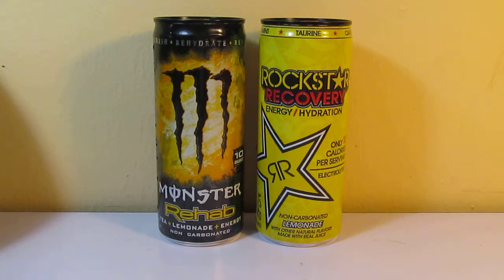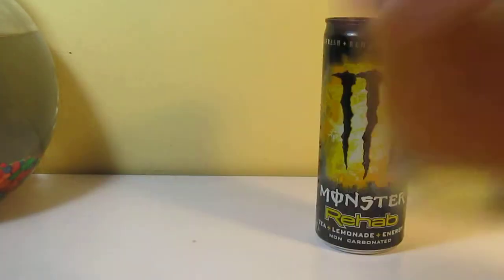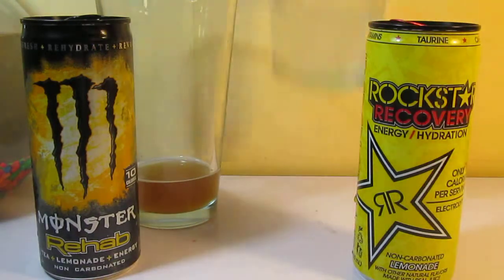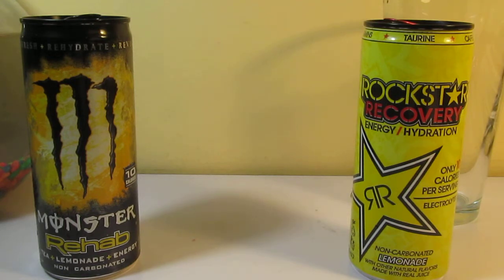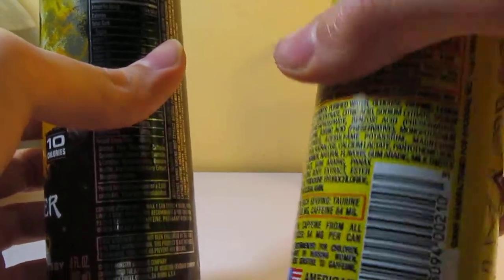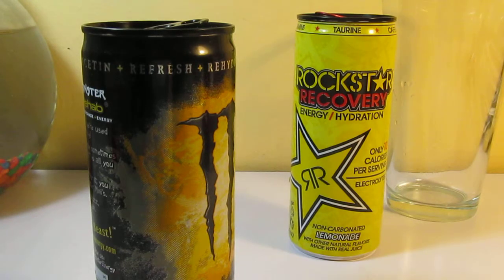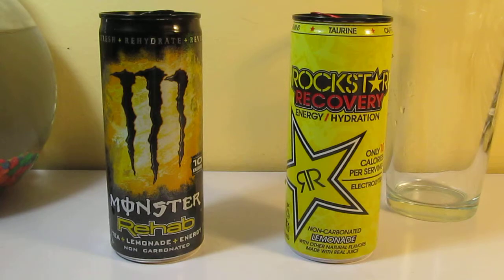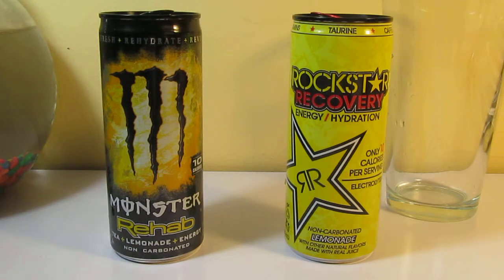(30) Taste Comparison: Monster Energy Rehab & Rockstar Recovery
Hello and welcome to Pop Top Reviews! Here we do reviews on Energy Drinks, From Monster to Rockstar and Red Bull.

Make sure to check out my eBay Selling Page, where you can buy various Rare and other Monster Drinks

Welcome to my 30th Review, this time with a little twist: One of the cans in this review is not Monster Energy. Today's review is a Taste Comparison between Monster Energy Rehab Lemonade, and Rockstar Recovery Lemonade. However, this isn't the first review I've done with Rockstar, or other Energy Drinks for that matter. I've done a few of them so far but I just haven't uploaded them yet. Anyways, Today's flavors are Rehab Tea + Lemonade + Energy, made by Monster Energy, and Rockst★r Recovery Lemonade. Also interesting to note is that the Rehab can here is actually very rare and hard to find. The Rockstar can is also rare but not as rare as the 8 oz Monster Rehab can. Here are the details:

Rehab Lemonade:
Taste: Rehab Lemonade is basically a flavor of Black Tea & Lemonade. There's nothing much else to it. The flavor is pretty good and refreshing and not intense like other flavors of Monster. It's worth a try. Rated: 8/10.

Design: The design on Rehab Lemonade features a bright yellow cloud in the background with a black Monster "M" over it. The design is pretty cool. Rated: 7/10

Kick: The good thing about the Rehabs is they don't give you that energy "Kick" but still keep you awake and going. I'll rate the intensity a 6/10, so you might want to have a second one later.

Where to find: Monster Rehab is practially everywhere in the US, so if you want to try it just go down to your local gas station or store. If they don't have it then they can probably order it for you. It's widely available online for a cheap price, too. Some countries outside of the US have it too, but if you don't your best bet is to order it online. Rated: 9/10.

Overall: The drink is pretty good. It's worth a try and you'll probably like it. It's still not my favorite but what I really like about it is that it's not too hard on your mouth. Very tasty and not too intense. Rated: 8/10.

Now, for the Rockstar Recovery:

Taste: The taste is basically a light lemonade flavor. Nothing manipulated, just straight up lemonade. It's still good and refreshing, and rehydrates you as it says on the can. Rated: 8/10.

Design: Rockstar's designs compared to Monster are actually pretty boring IMO. The can does catch your attention with it's bright yellow background. The problem is the rest of it is just text, not much design. I'll rate it a 5/10.

Kick: Since I drank it with the Monster Rehab, I can't tell you exactly how much of a kick it gave me. After drinking both of them I still wasn't fully awake but I didn't feel a rush of energy afterwards. Rated: 6/10.

Where to Find: This rating may be a little biased as I've only seen these inside of NYC. The flavor isn't easy to find, and TBH I've never seen the 8.4 ounce cans before. For NYC, I'll rate it a 3/10 to find.

Overall: I don't tend to find Rockstar drinks as good and flashy as Monster drinks, which is why I tend to stick to Monster. I'm still unfamiliar with Rockstar which is why I don't do that many reviews on them. They're still the second best, and if Monster is not an option, and I need energy, I'll grab a Rockstar. Now with this drink, it seems like a copycat version of Monster Rehab... Except it isn't. Rockstar Recovery came two years before Monster Rehab, so I guess technically Monster copied Rockstar. Interesting, huh? Anyways, Rated a 7/10.

Both mixed together: Since both of them have almost the same flavor there's no real effect here. They're still good to drink but I'd rather have them seperately. Rated: 8/10.

Want to try these flavors out for yourself? They are available online:
Monster Rehab:

Rockstar Recovery:
eBay, My listing for 8.4 oz cans

Reviews are uploaded every Saturday and on some Wednesdays (Subject to change).